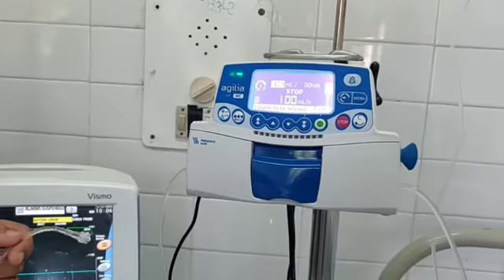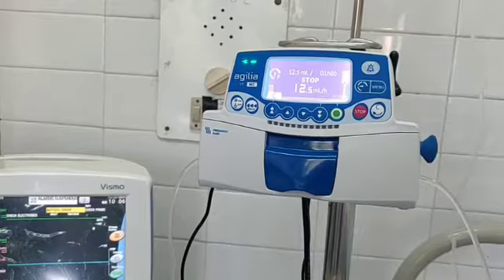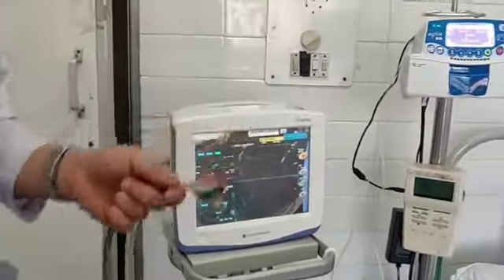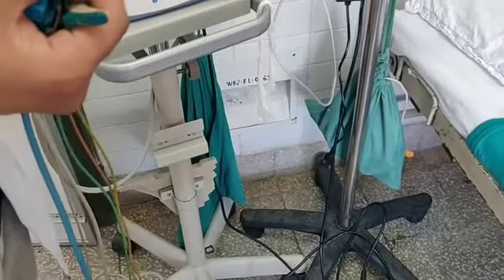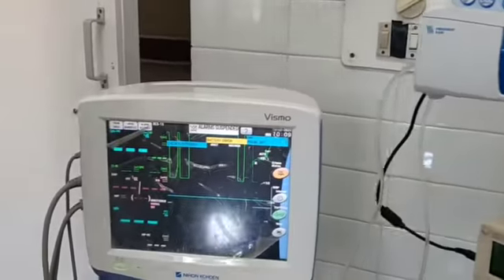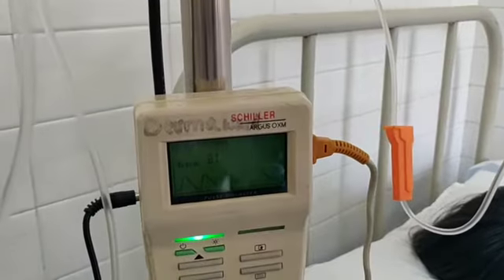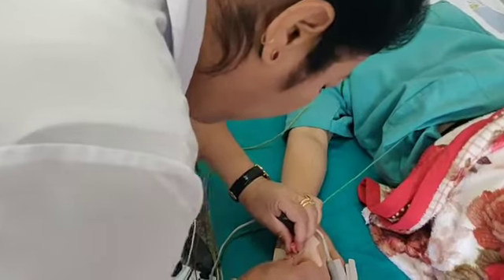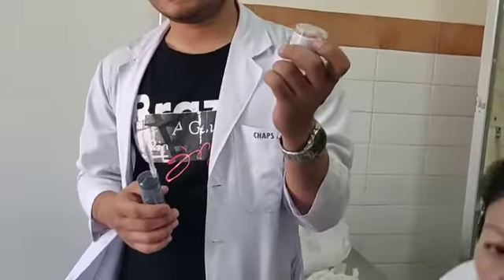Rituximab infusion procedure